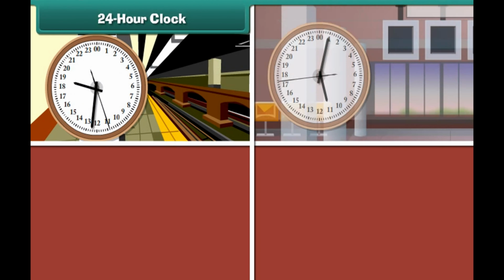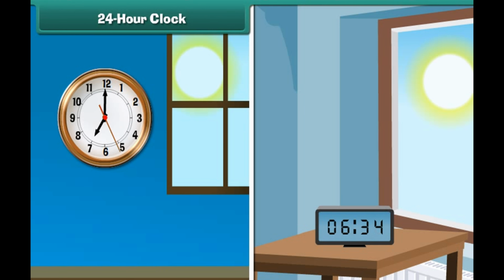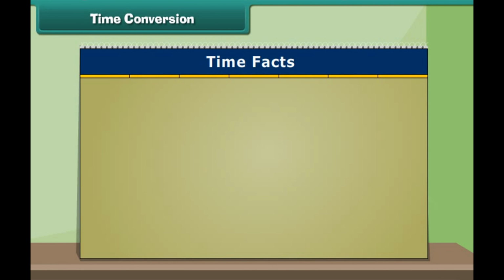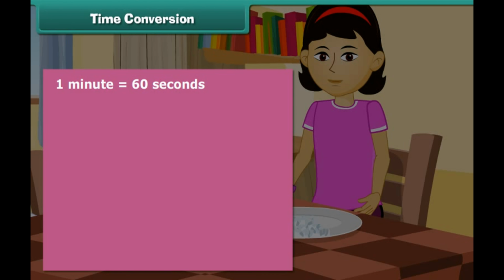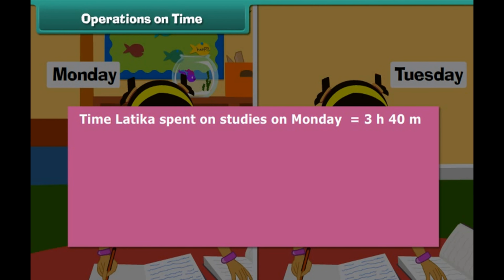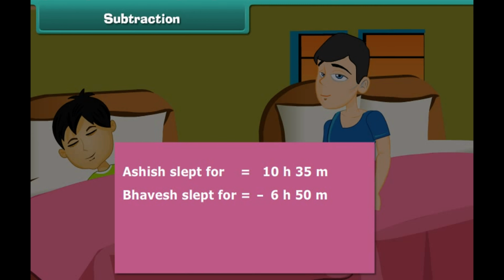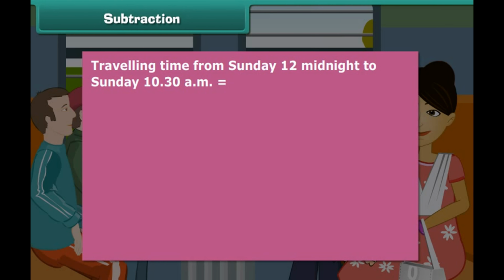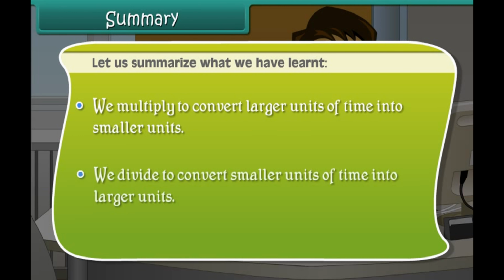C 5 - Maths - Time